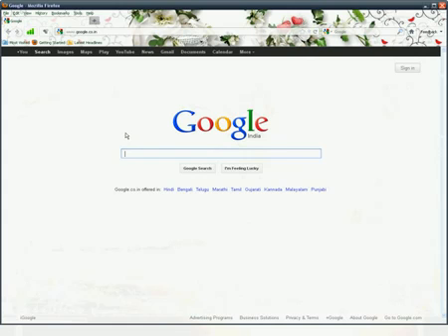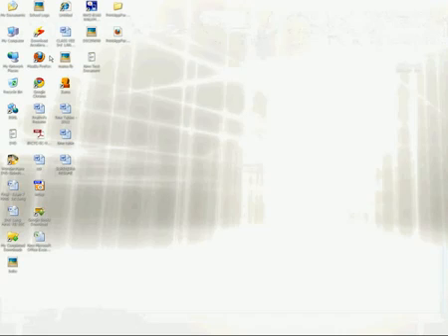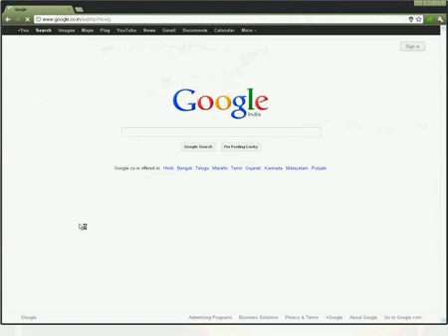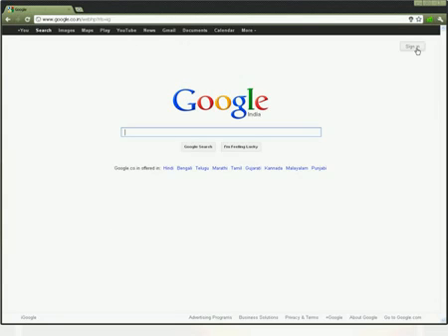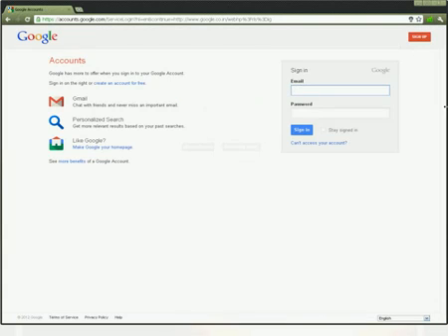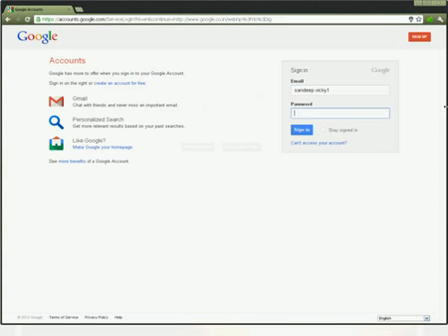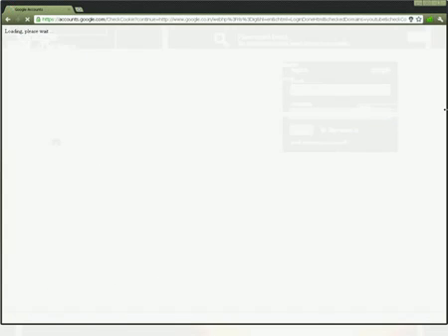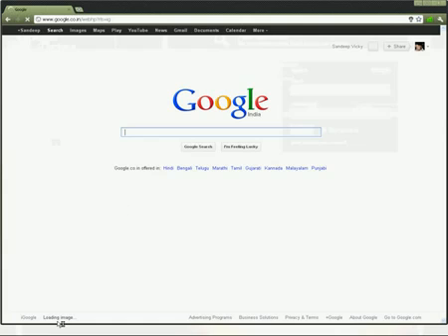how to keep background image for google search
This is a method to keep back ground images for the Google.